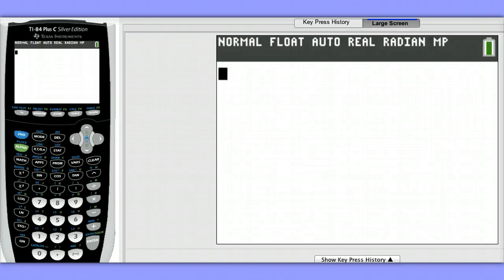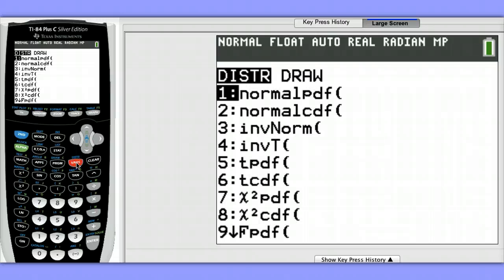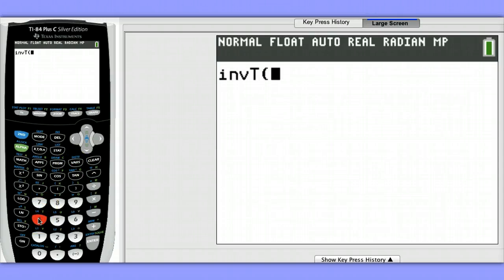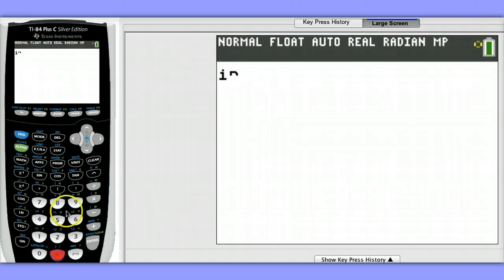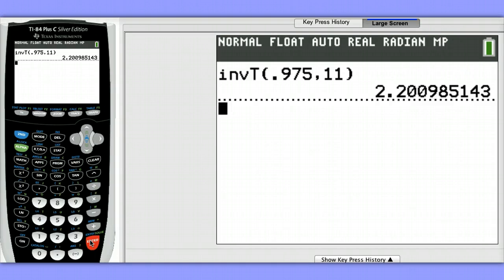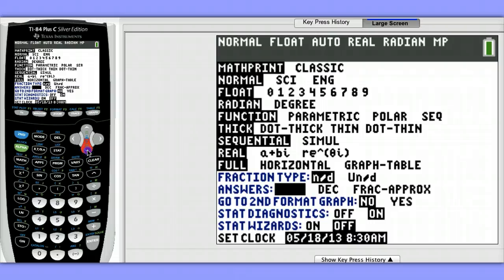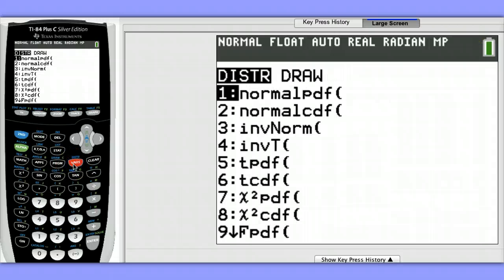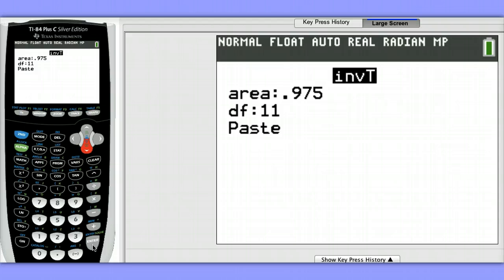Using invt on the TI 84